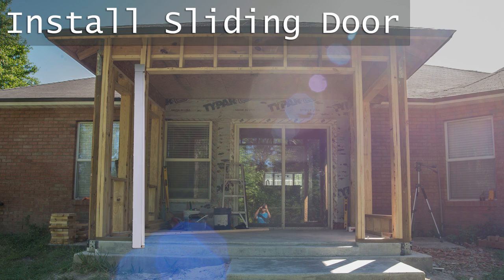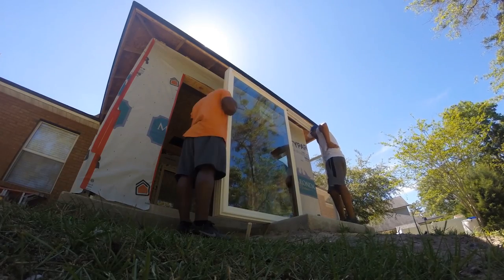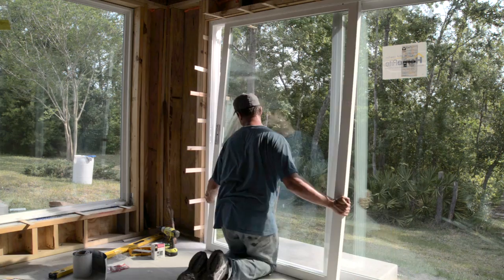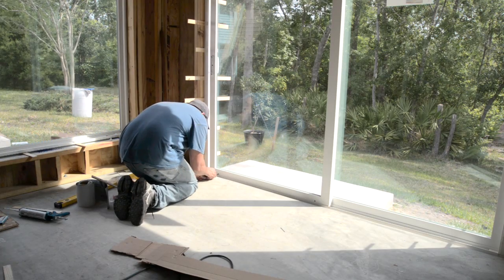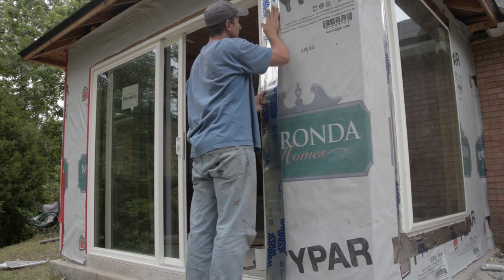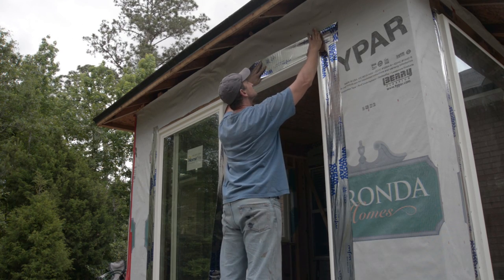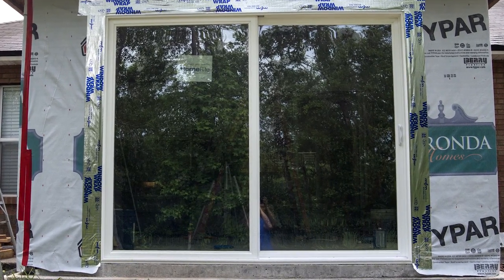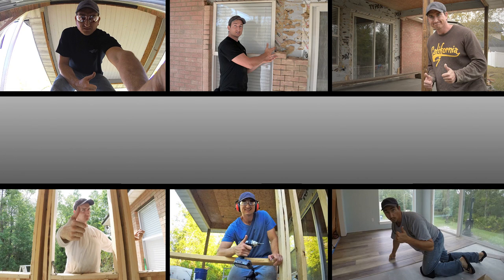Installing A Large Sliding Glass Door, Turn Porch into Room Vid# 9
In this video I show how I installed a sliding glass door on my new home addition project.  I hope this demonstration is helpful for those of you trying to figure out how to install a sliding door. This video is part 9 of a series demonstrating how I converted my existing porch into a new living space addition.

Window Tape "Weather Seal"
Screws For Attaching Window Frame
Spray Foam (for window gaps)
Window Construction Adhesive

This sliding Glass Exterior Door was very large, approximately eight feet in length.  It was the perfect sized glass door to fit in our new room addition and maximizes the amount of outdoor light shining into the house.